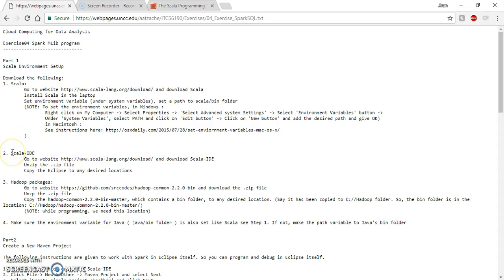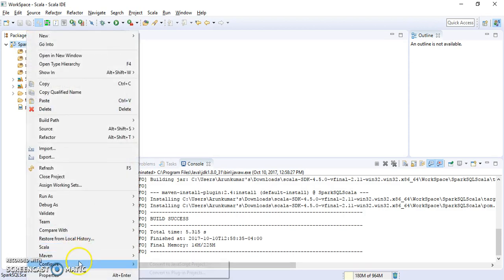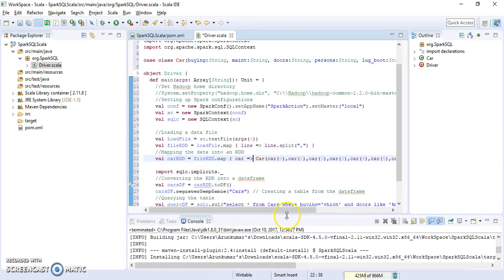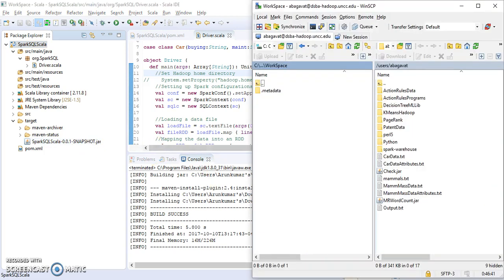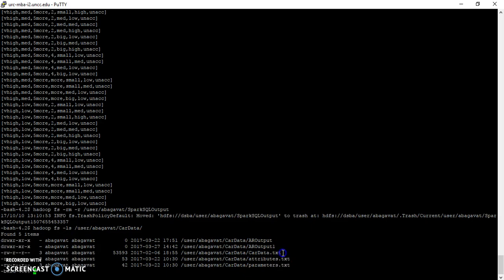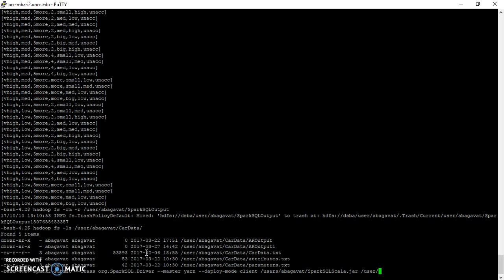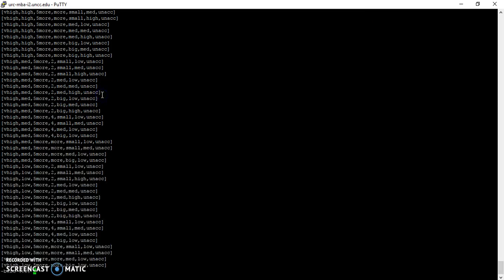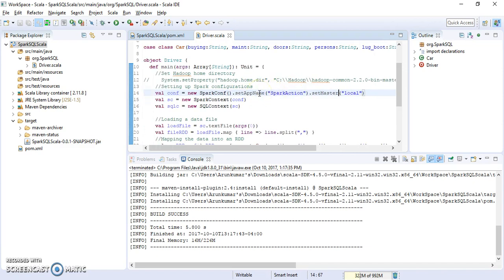Exercise04_SparkSQL_Program_DEMO_00